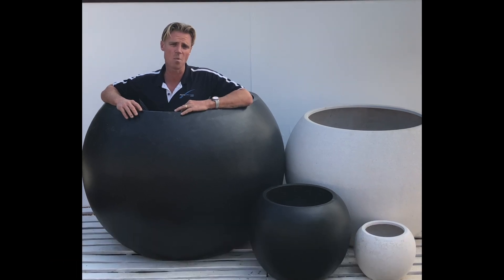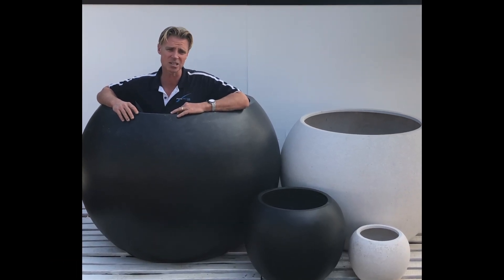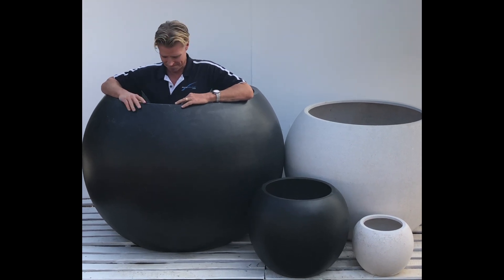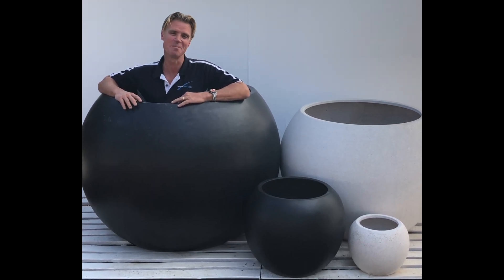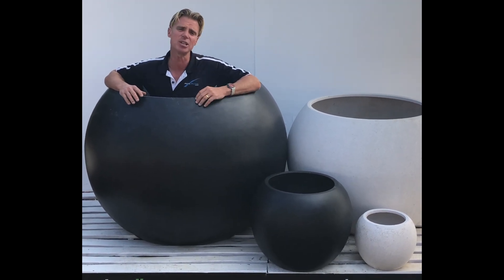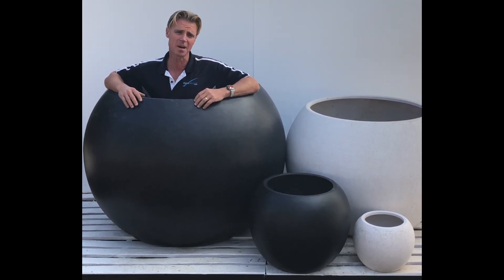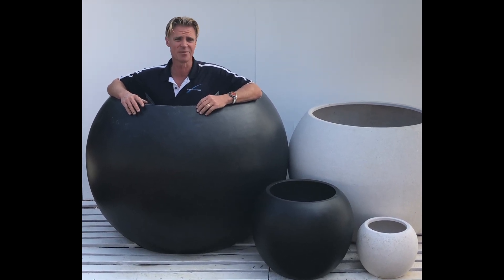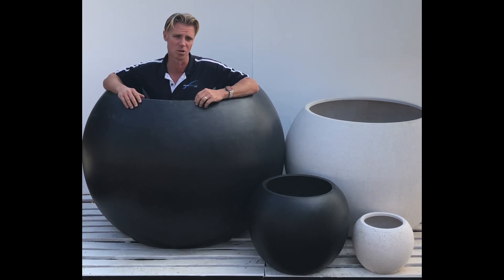LW-TZO-10 Ball Planter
Contemporary ball planter that is sure to make a statement in any setting.